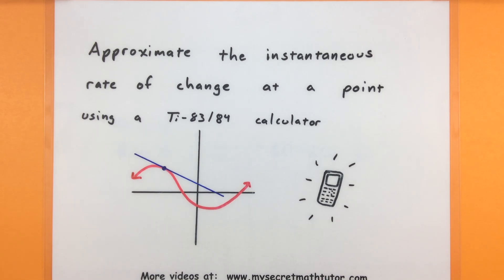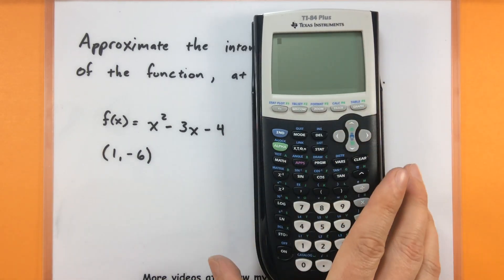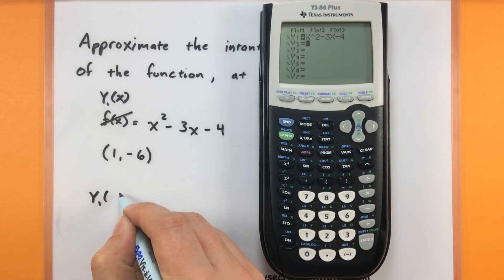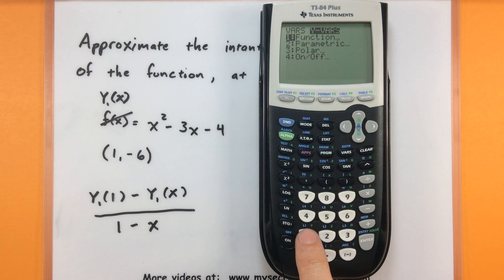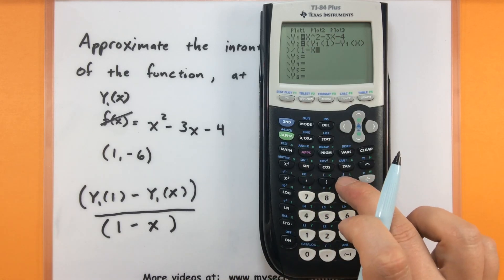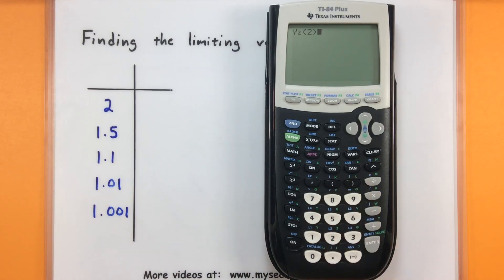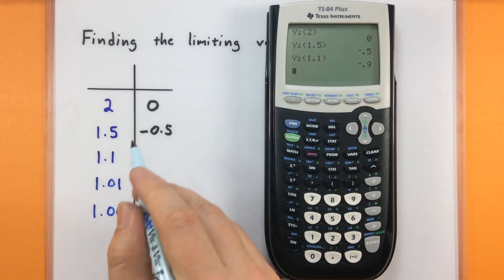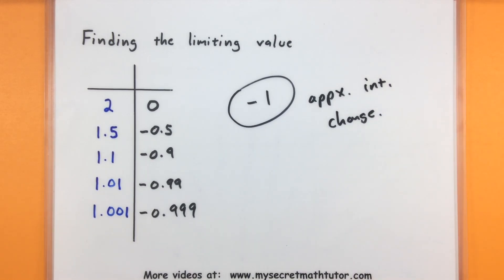Calculus - Approximate the inst. rate of change with a Ti 83 or 84 calculator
In this video I show you how you can use your calculator to quickly compute the average rate of change between two points.  This is helpful because then we can move the two points closer together and get an approximation for the instantaneous rate of change.